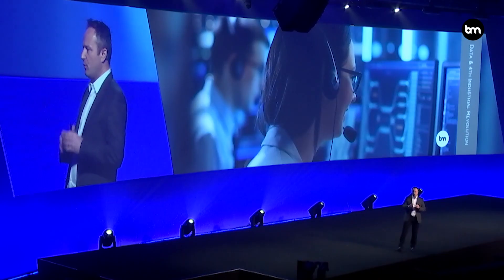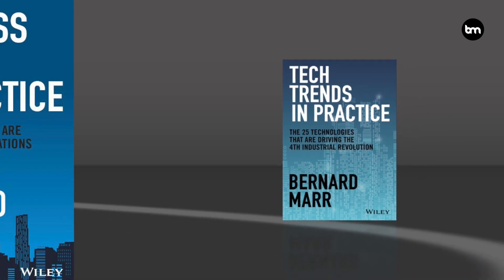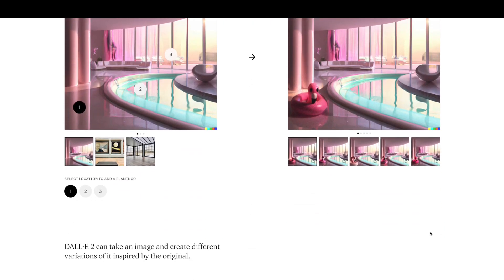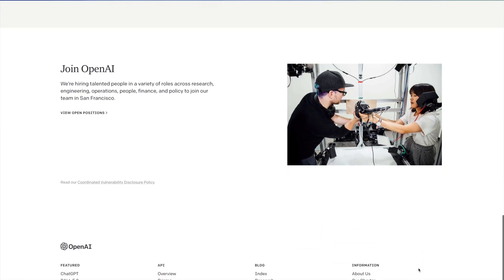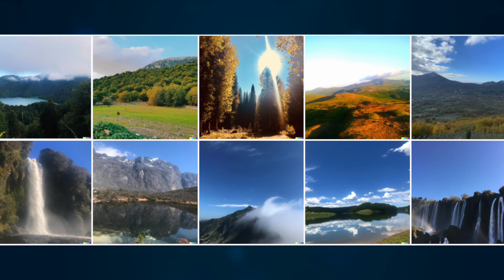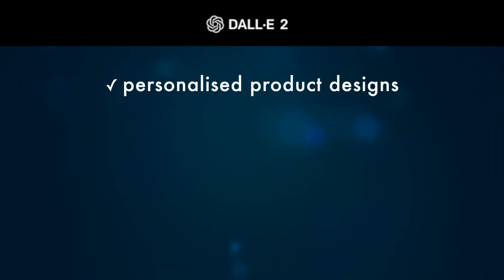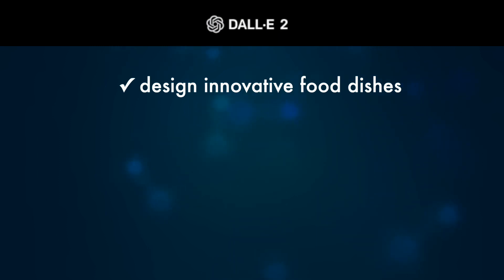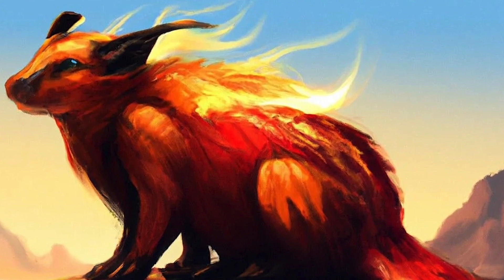What is DALL·E 2? Everything you need to know (in simple terms)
Here we look that the generative AI tool Dall DALL-E 2, explain how it can take text prompts and transforms them into computer graphics (images, photos, drawings, paintings, etc.). We also look as some of the best examples of how you can use it, such as:
1. Generate personalized product designs
2. Create imaginative architectural visualizations
3. Design unique fashion accessories
4. Create illustrations for children's books
5. Design innovative food dishes
6. Generate surrealistic artwork
7. Imagine futuristic vehicles and gadgets
8. Design imaginative landscapes and seascapes
9. Generate dynamic and surreal animations
10. Create imaginary creatures and beings for storytelling purposes.